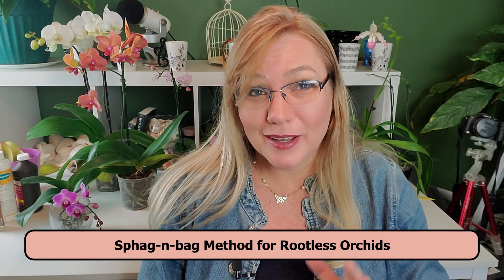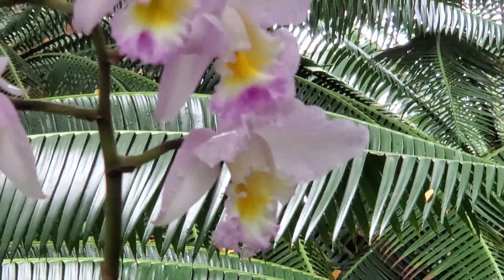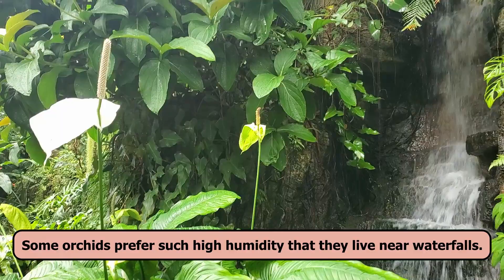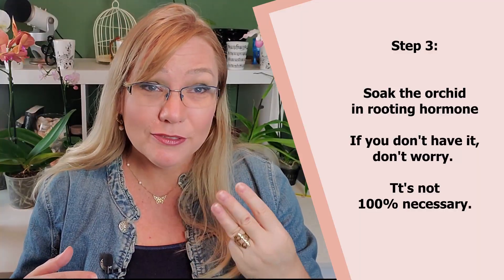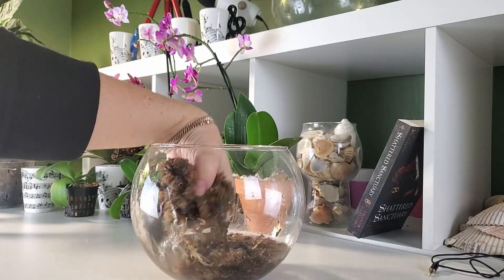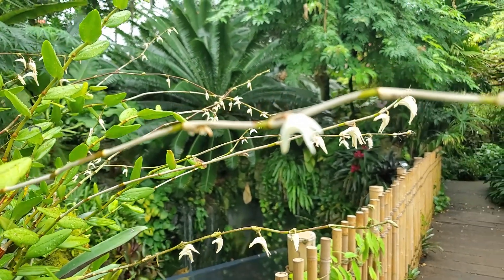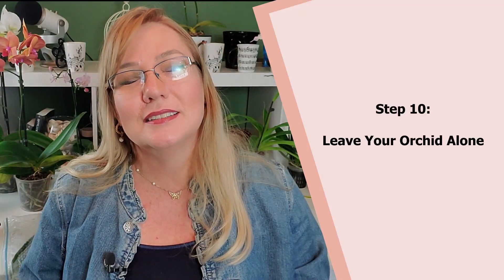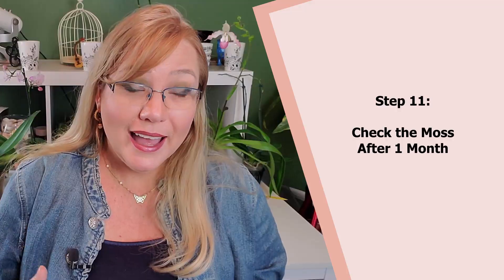Why the Sphag-n-bag Method Doesn't Work & How to Do It Right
Sphag & Bag Method: Rescuing an Orchid with no Roots

Occasionally when you repot, you’ll pull out what seemed like a healthy orchid out only to find it has no roots—not one. How do you save an orchid with no roots? There’s hope to rescuing this rootless orchid, using a method called the Sphag and Bag Technique, and help it grow new roots. But first, you have to know what caused the roots to fall off in the first place.

With no roots, orchids are also slowly dehydrating and will die if not treated. Sphag and Bag Method prolongs the time an orchid has before dying, enough to hopefully grow a new root. The aim of the Sphag and Bag Method is to raise the humidity around the leaves so they will absorb water in the newly created micro-atmosphere. With enough water, an orchid with no roots will eventually create new roots.

If you want the full explanation of this video in writing, go

Happy Cultivating!